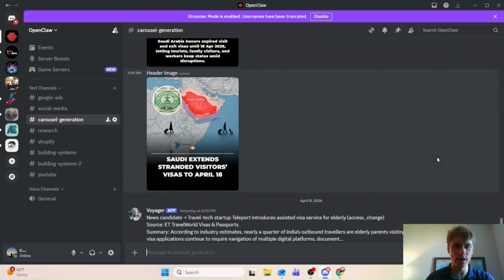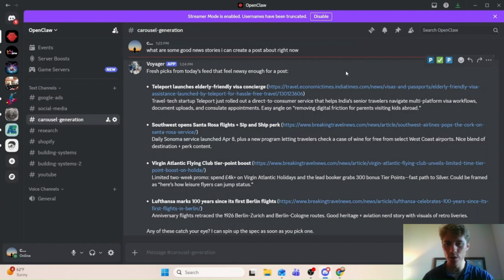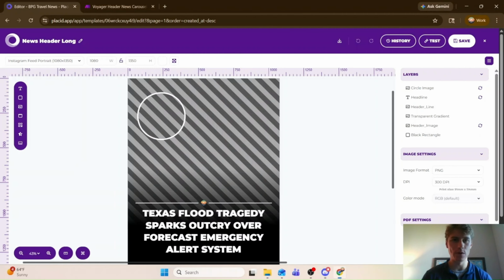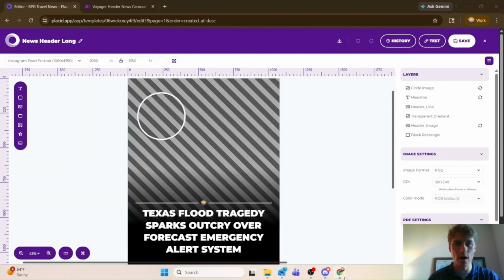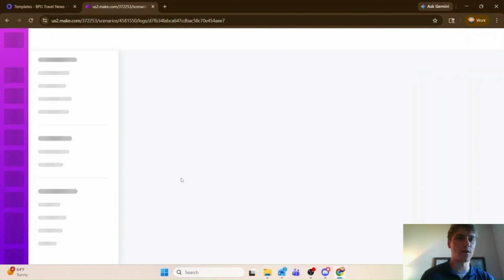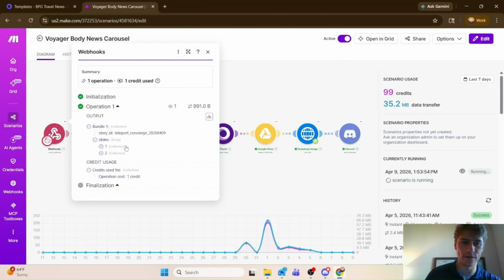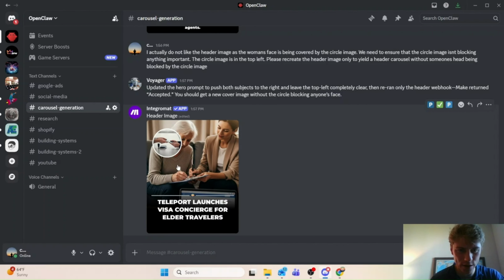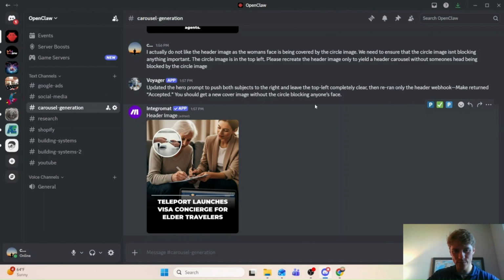Automating Carousel Generation for Social Media with OpenClaw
🚀 Learn how to automate viral social media carousel posts using AI, OpenClaw, Make.com, and Placid — all from Discord.

In this video, I walk you step-by-step through my exact workflow for generating high-quality carousel images automatically using AI agents. If you're looking to scale content creation, automate your social media, or build powerful AI workflows, this tutorial will show you exactly how it's done.

You’ll see how I connect OpenClaw with Make.com automations, generate post ideas from real-time news sources, and turn them into fully designed carousel posts ready for Instagram and TikTok.

🔥 Perfect for creators, marketers, and business owners who want to save time and grow faster with AI.

⏱️ Timestamps:
0:00 – Intro & overview of the automation
0:30 – Using Discord to manage carousel generation
2:50 – Reviewing generated carousel specs
3:24 – Carousel design templates explained
3:57 – Editing and refining AI image prompts
5:03 – Overview of Placid templates
5:44 – Triggering Make.com automations
7:33 – Reviewing generated carousel images
9:41 – Limitations & improvements
11:19 – Final thoughts & resources

💡 What You’ll Learn:

How to automate carousel content creation with AI
How to use OpenClaw inside Discord
How to connect Make.com with AI workflows
How to generate image prompts & captions automatically
How to build scalable social media systems